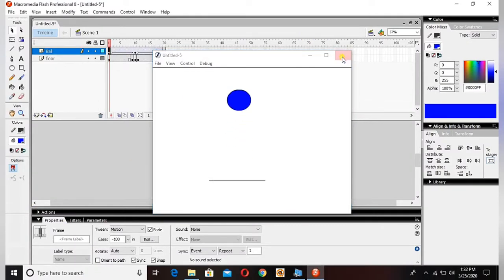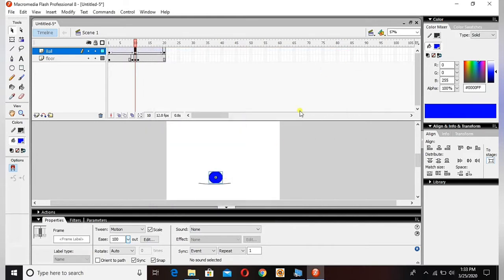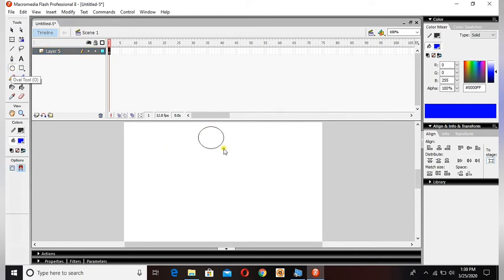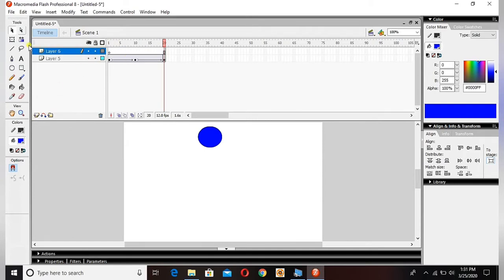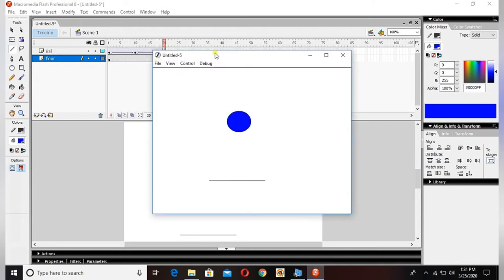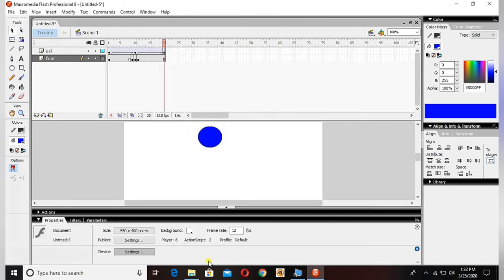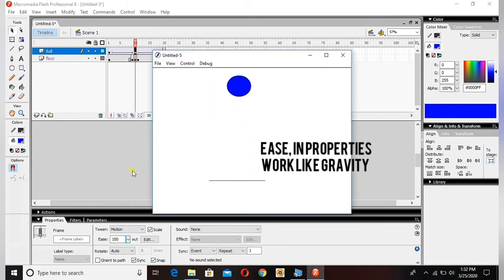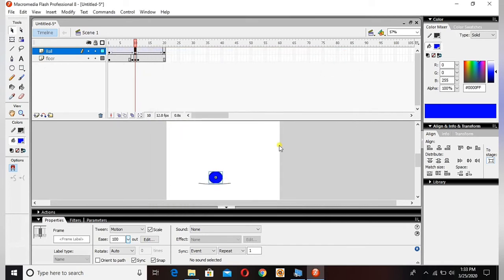2nd lecture | Motion Tween | Bouncing Ball | Lahoriye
Learn Flash with us, 2nd lecture, beginner to advance level... Good Luck